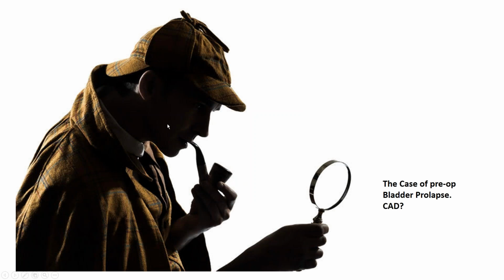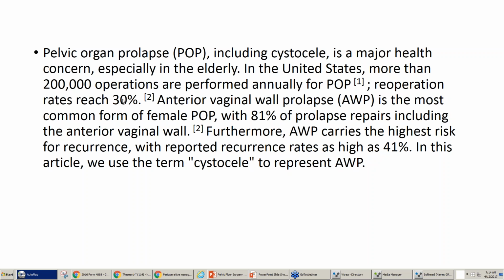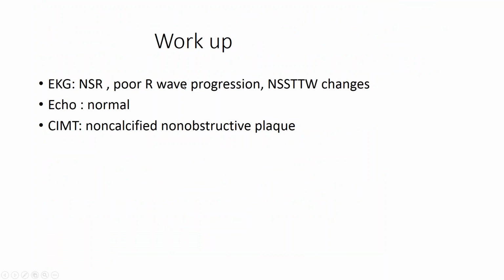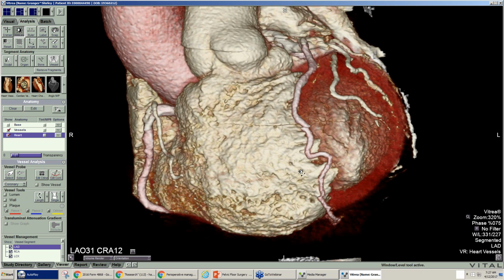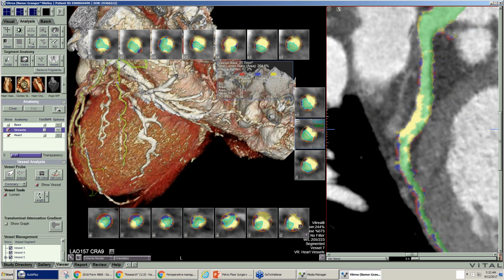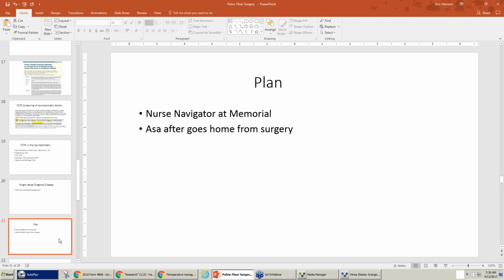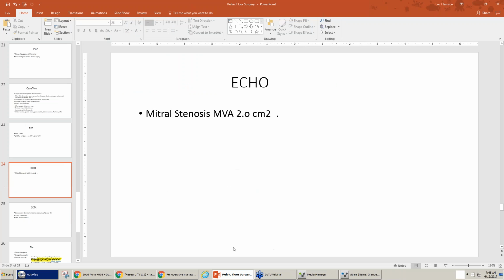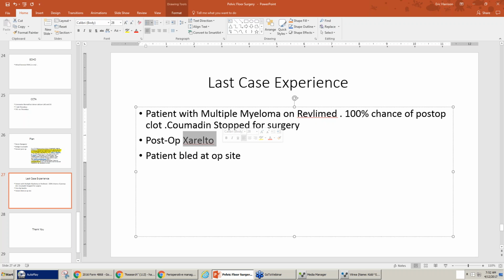2017 04 12 WFLHCA Case # 55 - Pelvic Floor Surgery